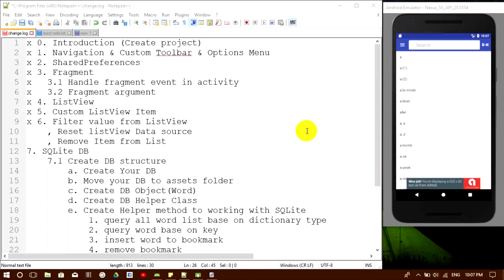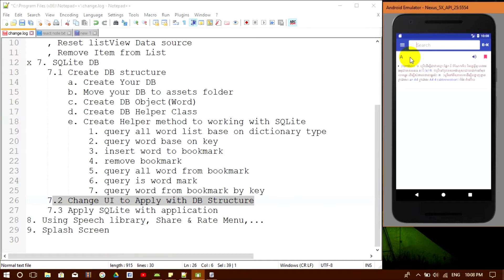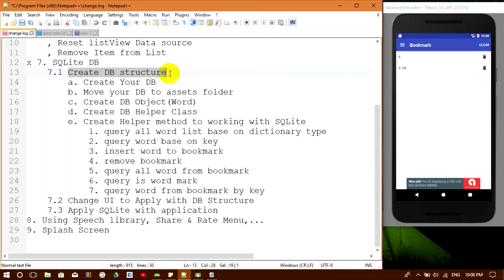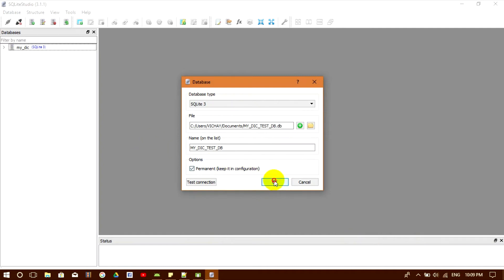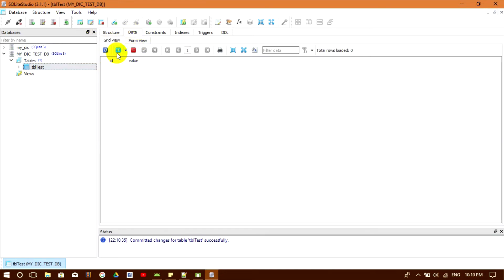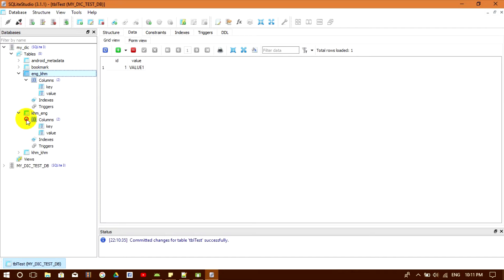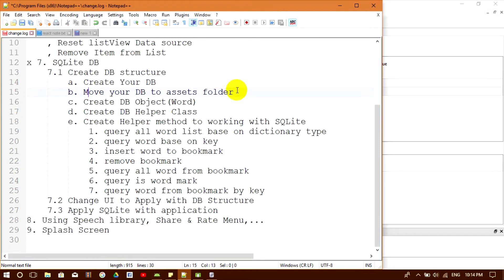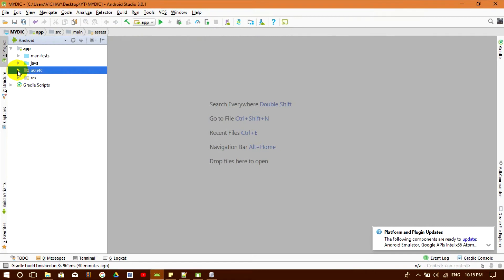How to create awesome dictionary app in android with SQLite(STEP 7, Part 1)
Step 7 (part 1): Create Android Dictionary with awesome UI design by following 10 step, help you easy to understand  now we are going to create database structure, class module, class helper, and Sqlitel query
0. Introduction (Create project)
1. Navigation & Custom Toolbar & Options Menu
2. SharedPreferences
3. Fragment
4. ListView
5. Custom ListView Item
6. Filter value from ListView, Reset listView Datasource
7. SQL Lite DB
8. Using Speech libarary, Share & Rate Menu,...
9. Splash Screen